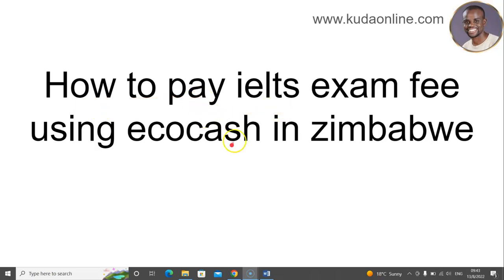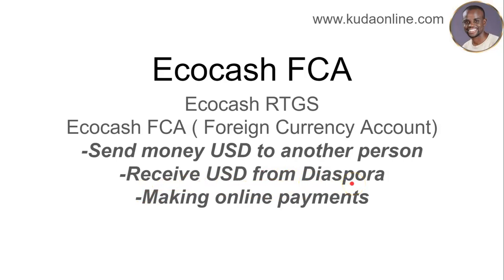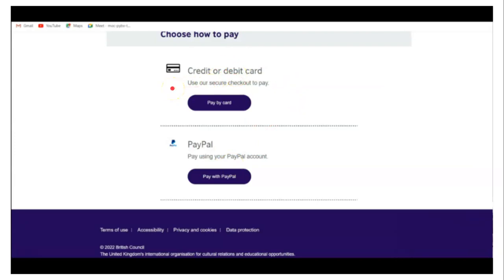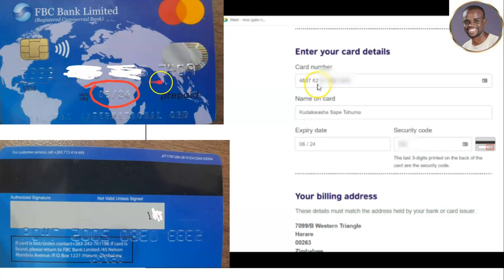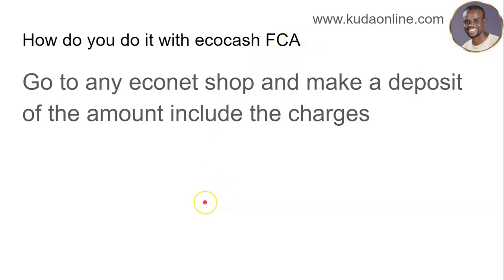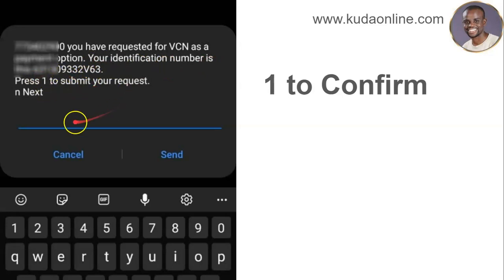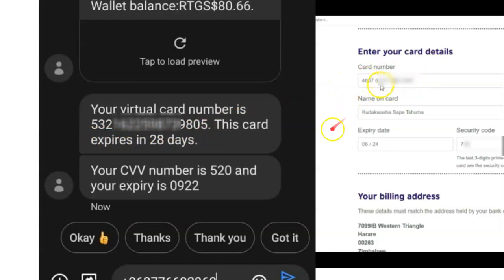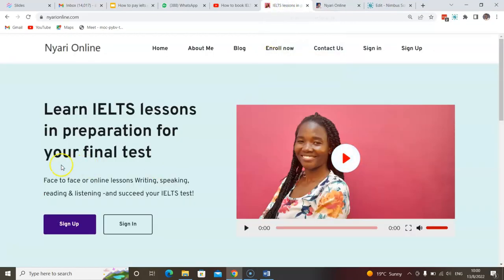how to pay ielts exam fee using Ecocash FCA in Zimbabwe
In This video I covered how to book IELTS test in Zimbabwe using Ecocash FCA. IF you don't own a visa card or Mastercard you can follow this process and make your payment. In this video I mentioned another video on how to book IELTS here is the video watch it from here